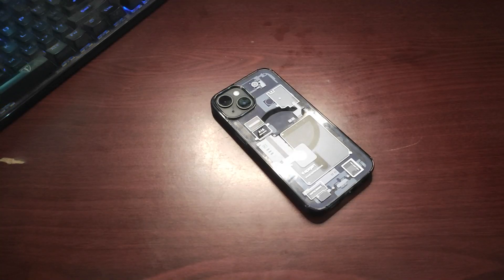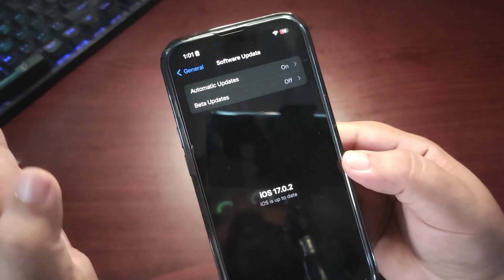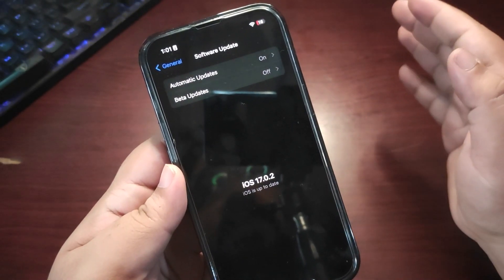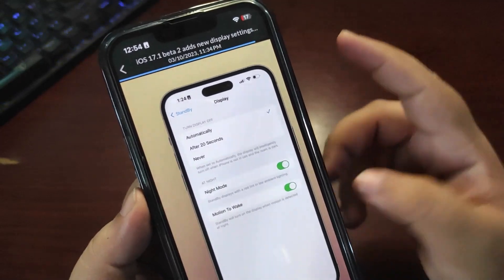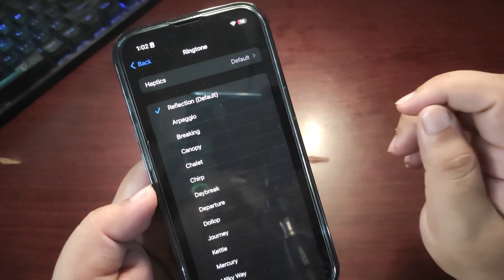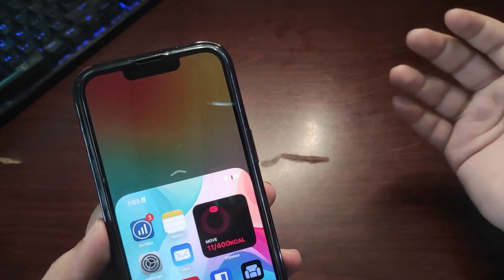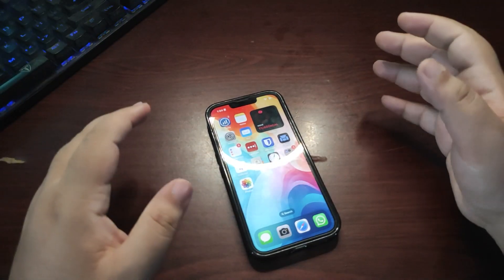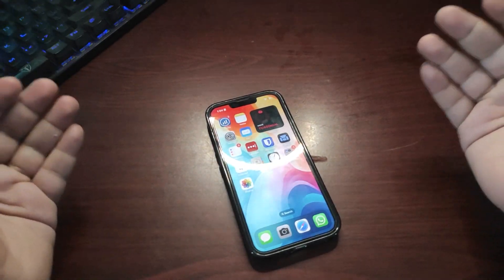iOS 17.1 Beta 2 is Out | What's New | The iOS Guy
iOS 17.1 Beta 2 is out with new changes. In this video, I talked about all the new changes in iOS 17.1 Beta 2 update.